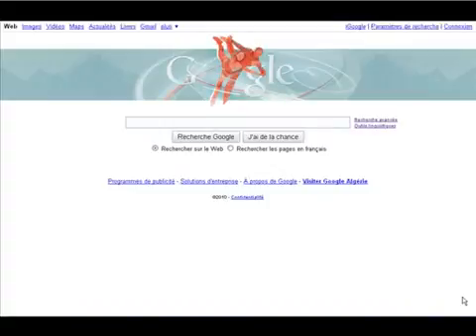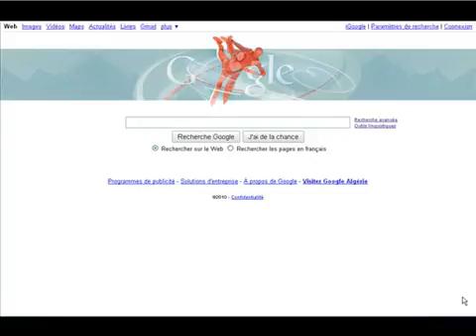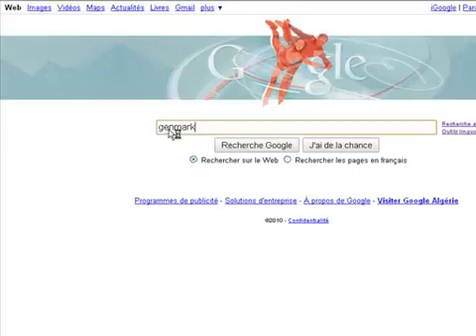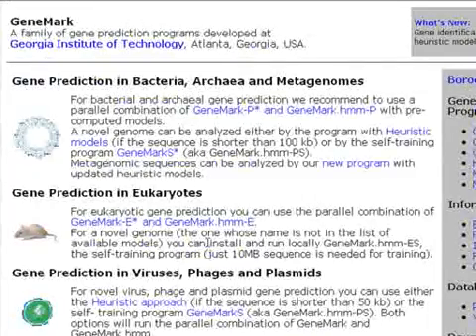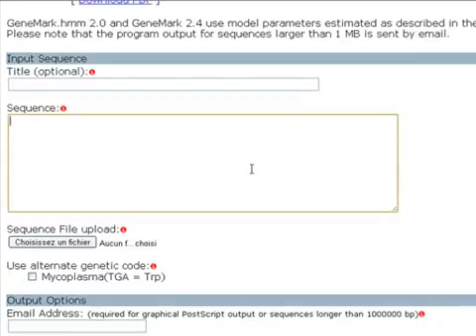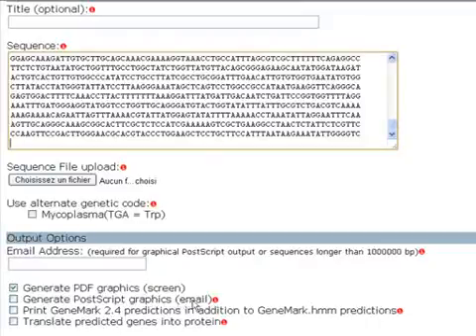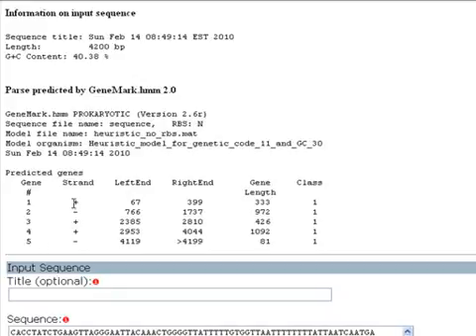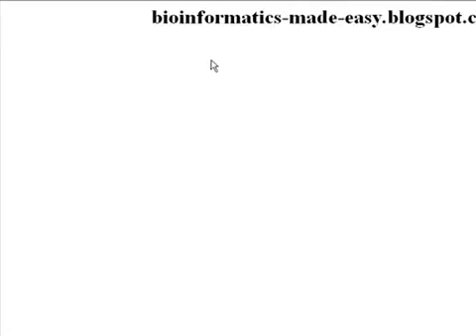Bioinformatics [Lesson 7] - Using GenMark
How to use GanMark programs for more sophisticated ORF (Open Reading Frames) prediction.